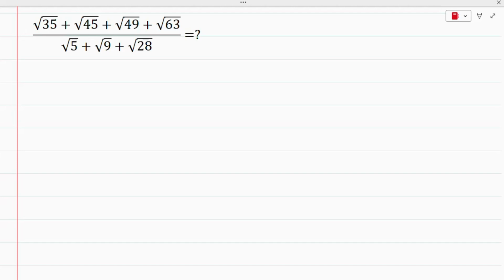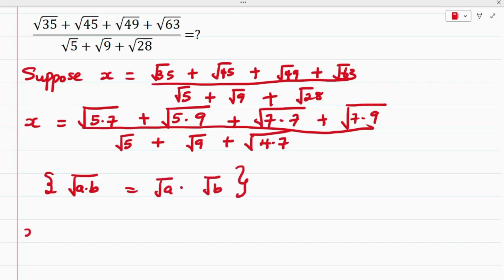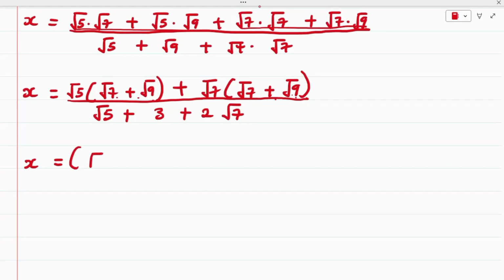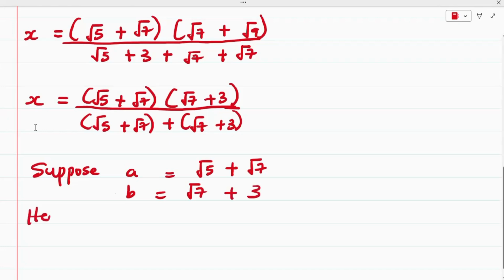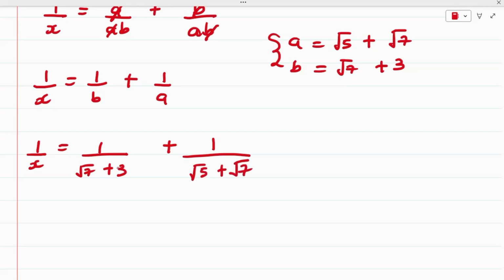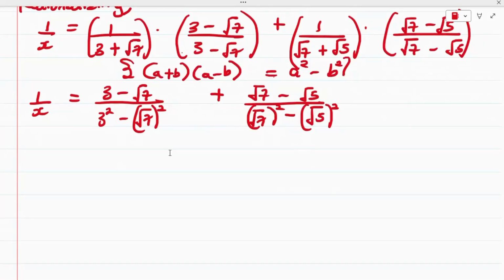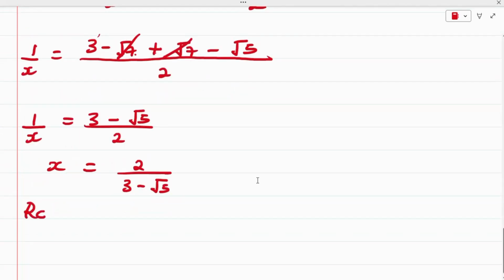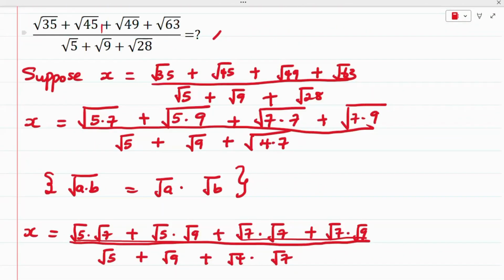Nice Algebra Math Problem | Germany | Math Olympiad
Test your algebra skills with this fascinating Math Olympiad problem from Germany! 🇩🇪🧠 Can you solve it? 🚀📚